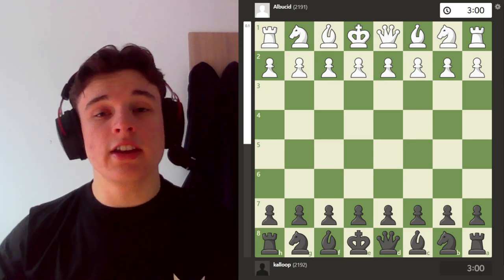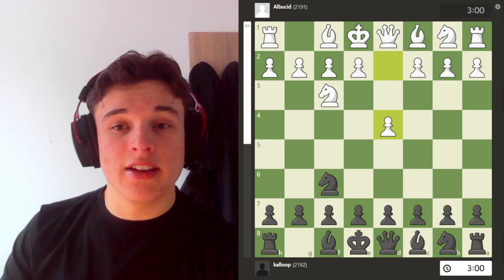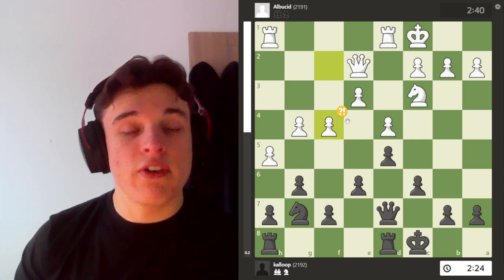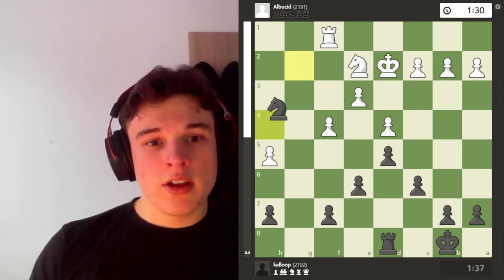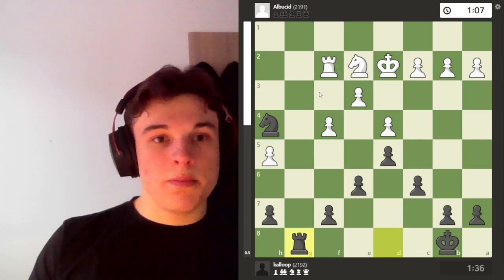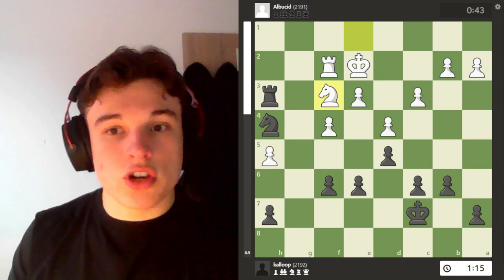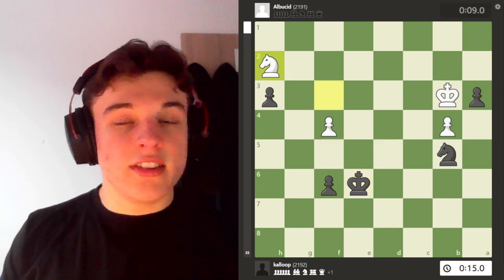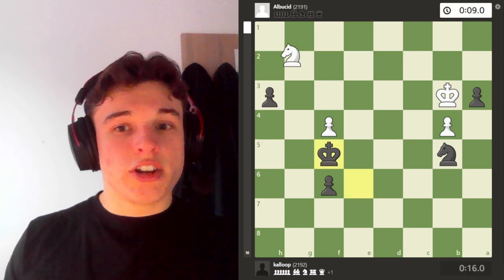Some People Call This Boring, I Call It Positional Chess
Positionally squeezing my opponent in an online chess game.